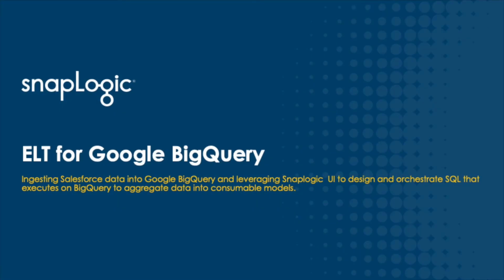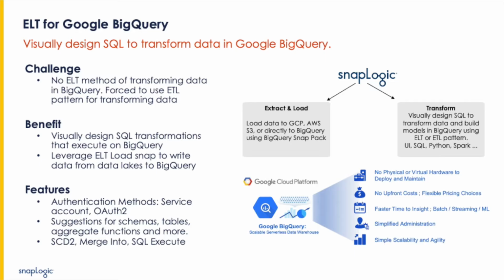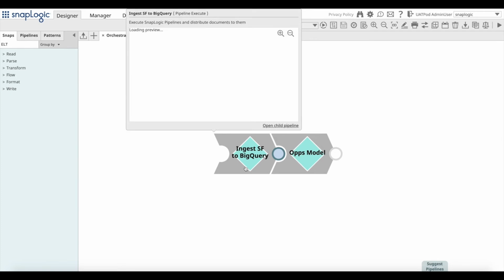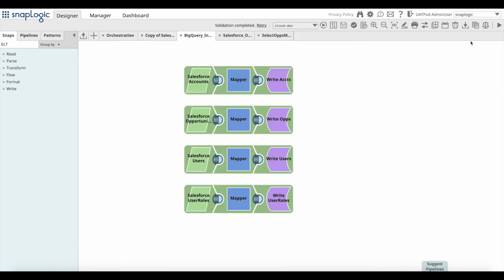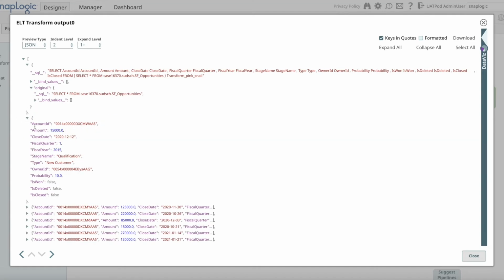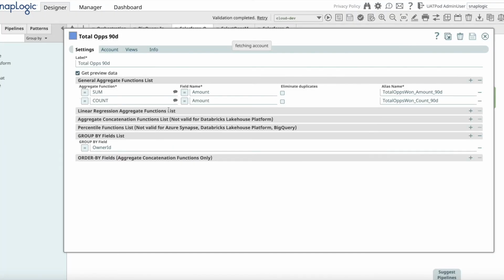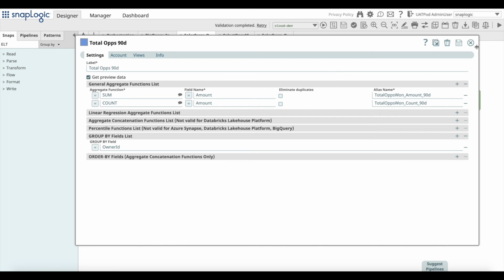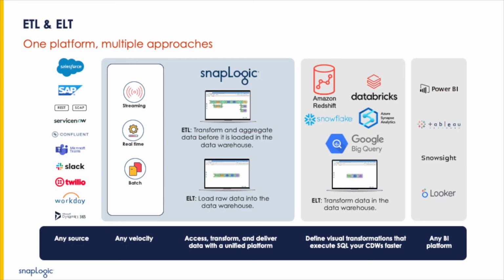Winter 2021 Announcement: ELT for Google BigQuery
Learn how you can now pushdown transformations to Google BigQuery using SnapLogic ELT